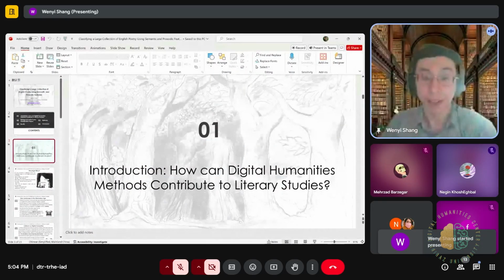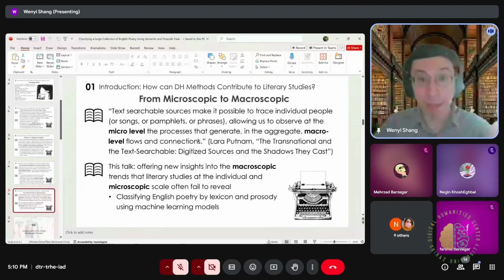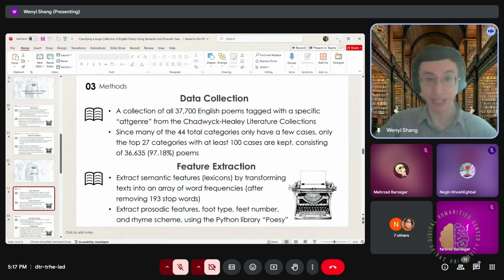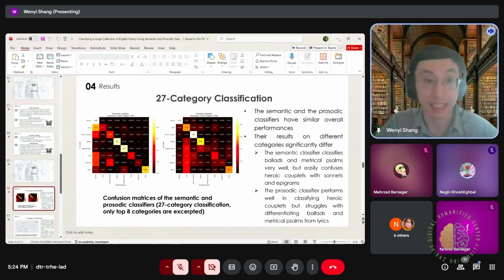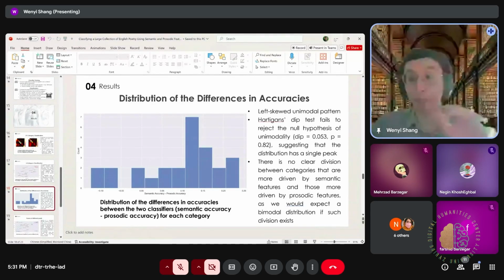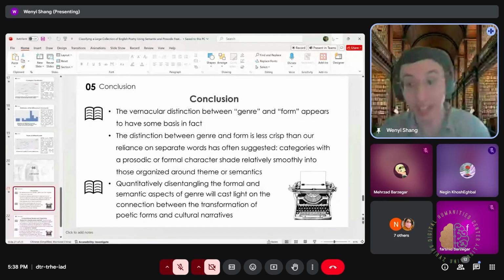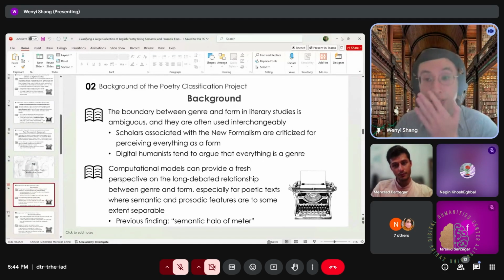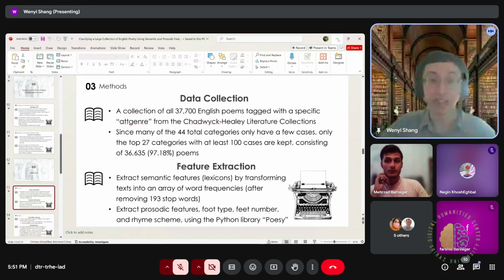Classifying a Large Collection of EnglishPoetry Using Semanticand Prosodic Features | DHC Webinar